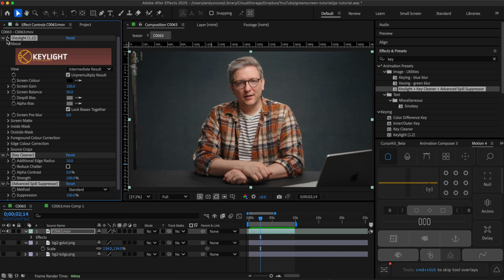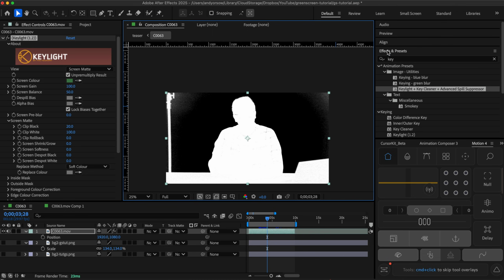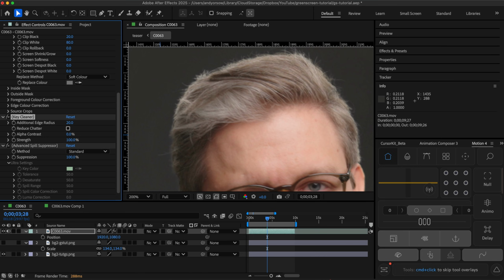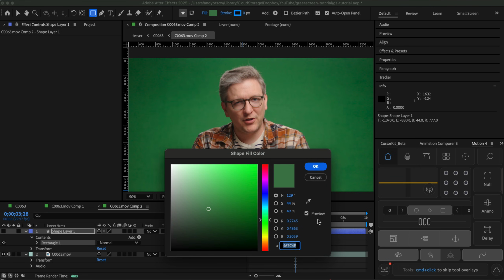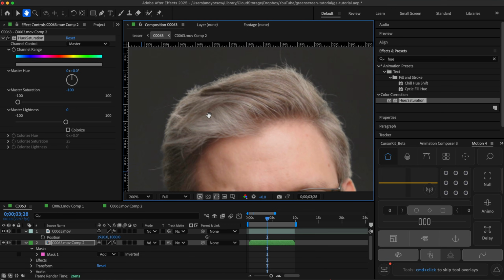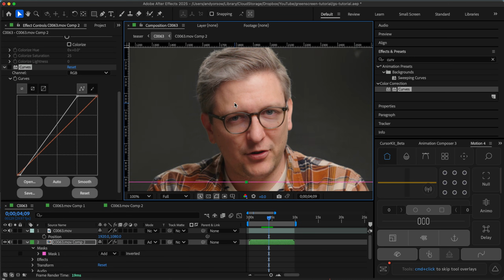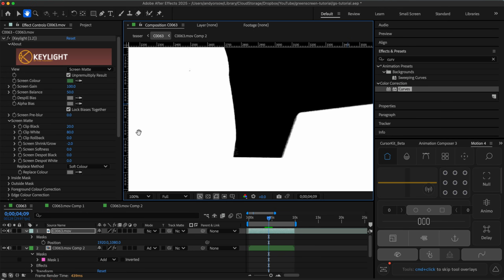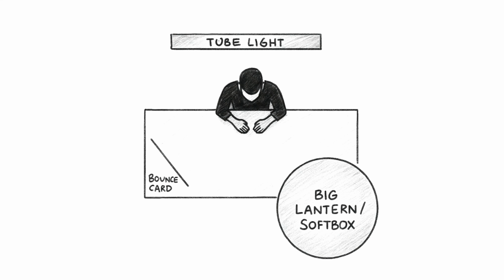How to remove greenscreen and get GREAT hair detail in After Effects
Generating AI images and videos?

Following up on the previous video, this tutorial explains step-by-step how to achieve realistic green screen keying, especially when dealing with fine details like hair. Using After Effects, learn how to make your subject blend seamlessly with any background, achieving a professional chroma key effect. This demonstration highlights keylight techniques for compositing.

🎥 My Gear List: